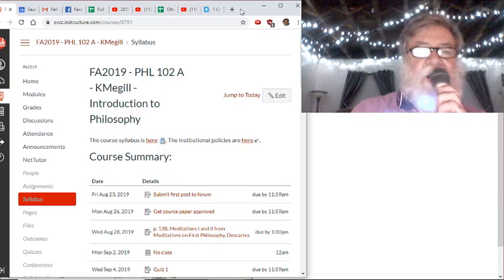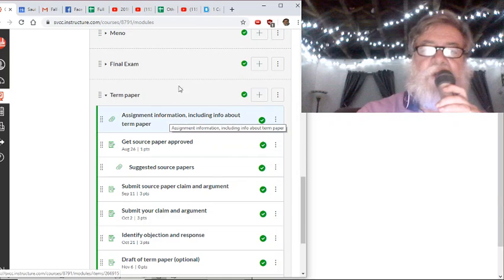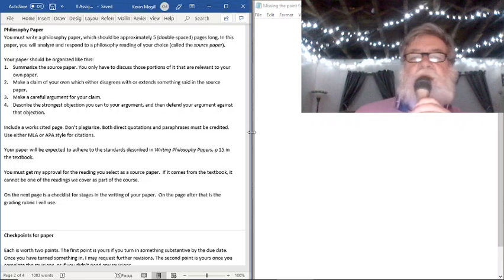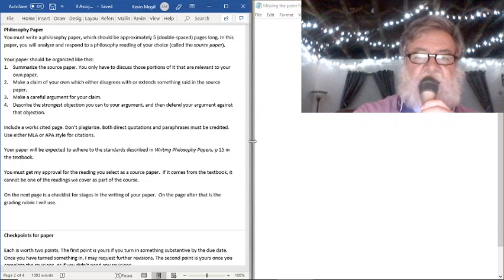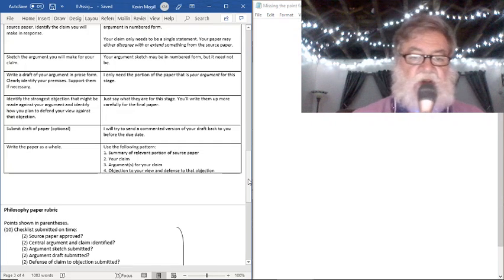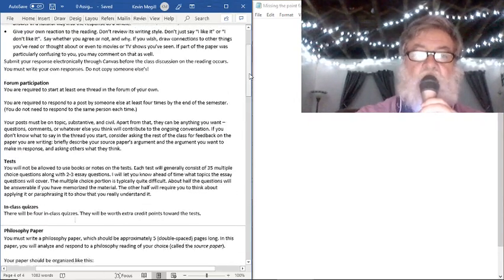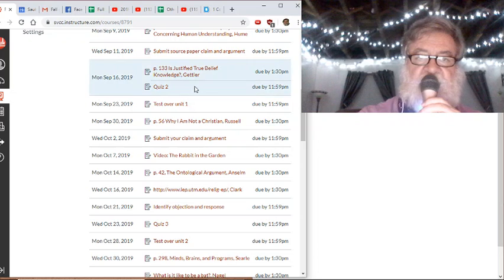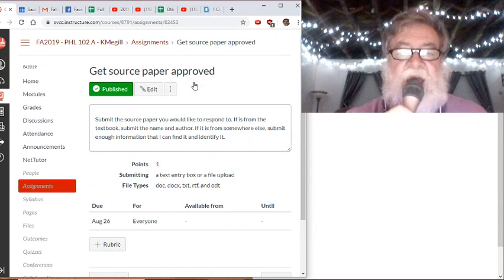PHL 102 The paper related parts of the course